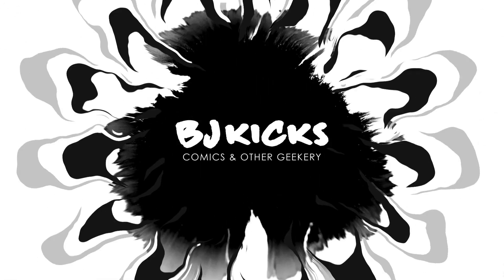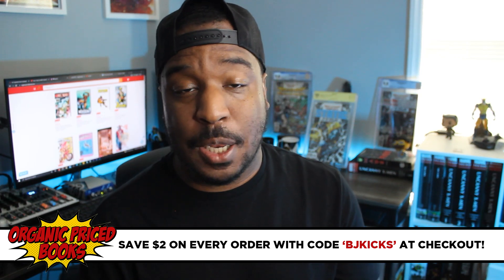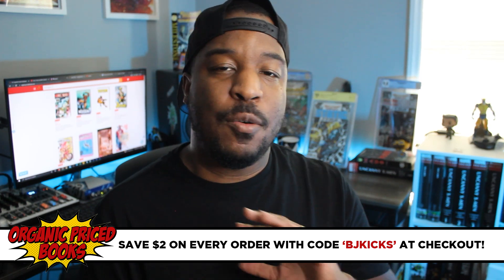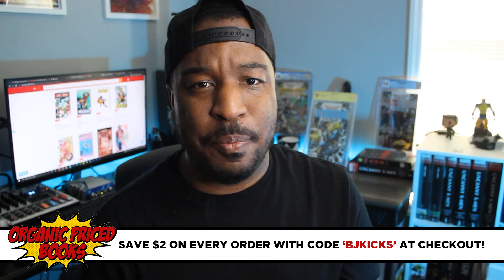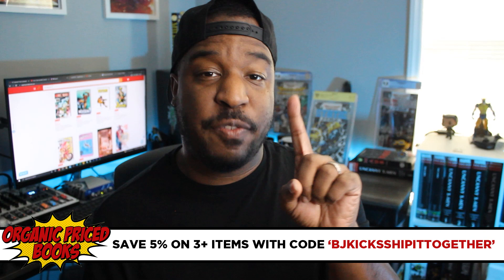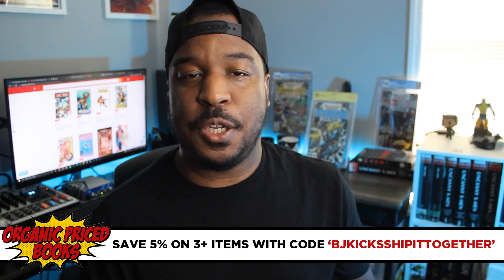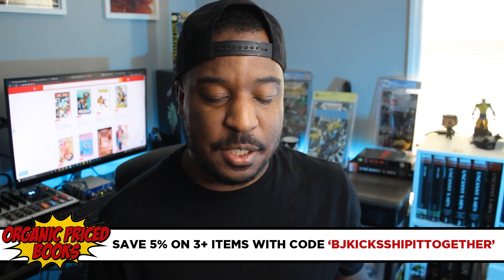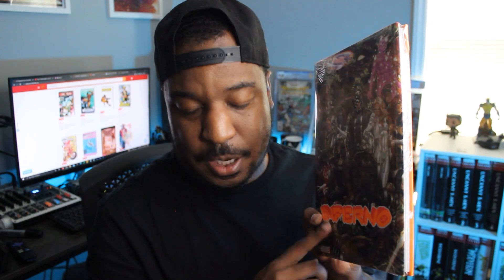X-MEN UNBOXING From ORGANIC PRICED BOOKS! | Jonathan Hickman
Ultimate Comics - The Triangle's Premier chain for comics and collectibles! Check out their stores in Raleigh, Cary, Durham and Crabtree Valley Mall; or shop rare exclusives